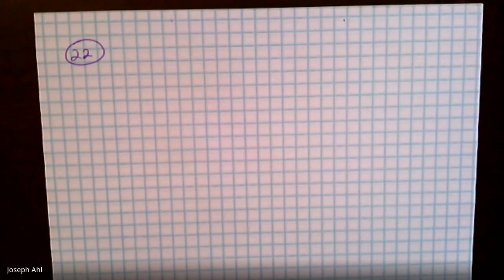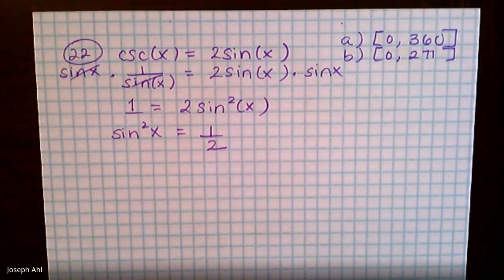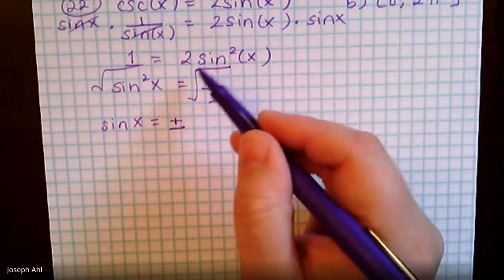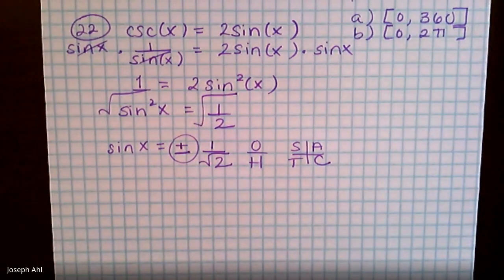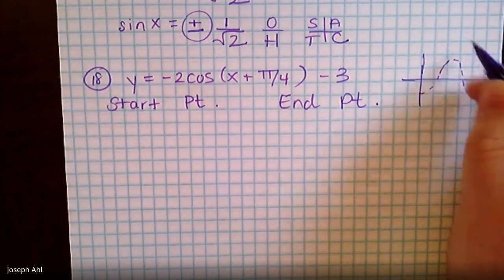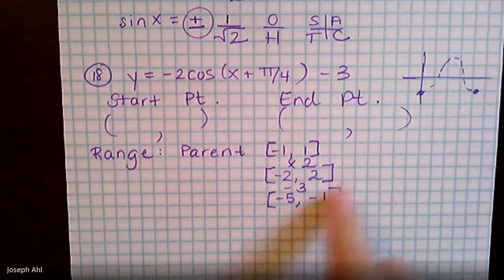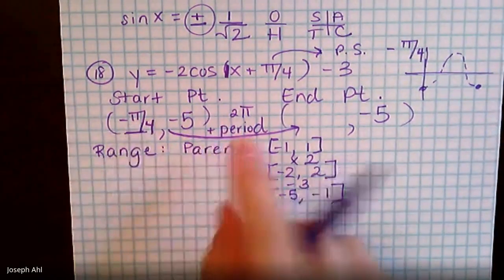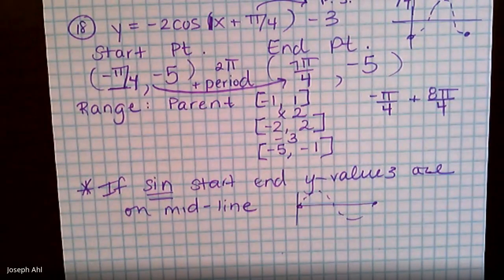A2H Meet 6-8